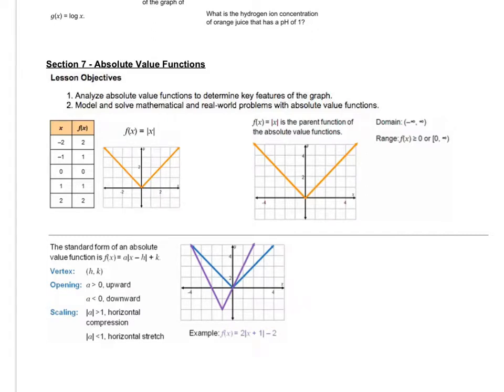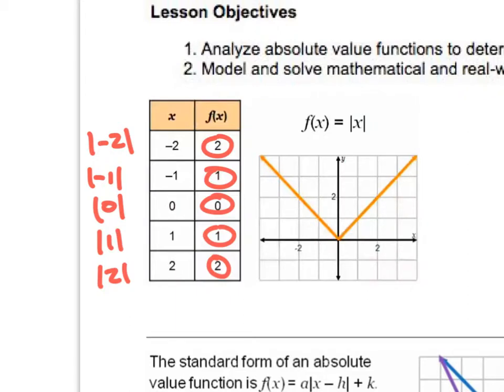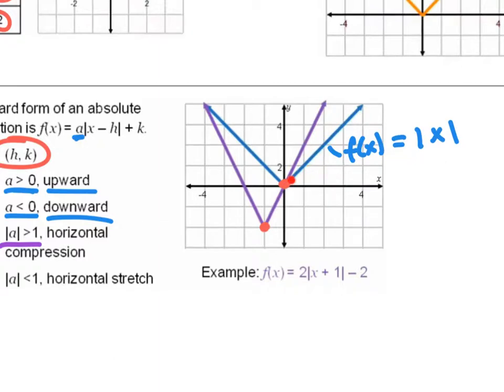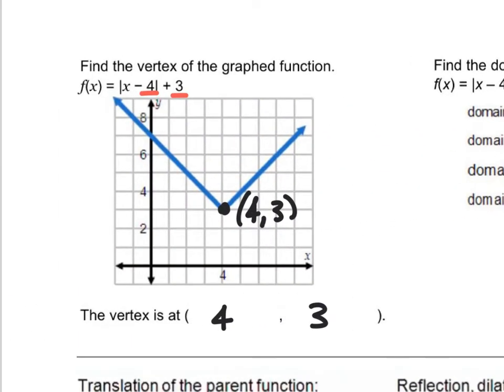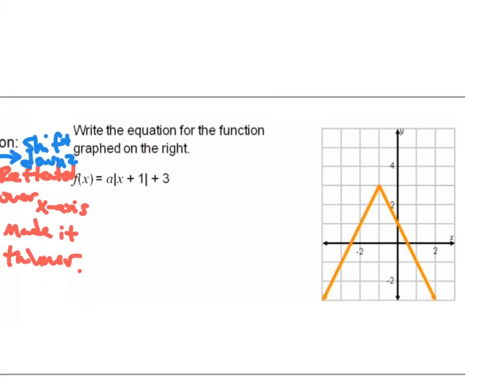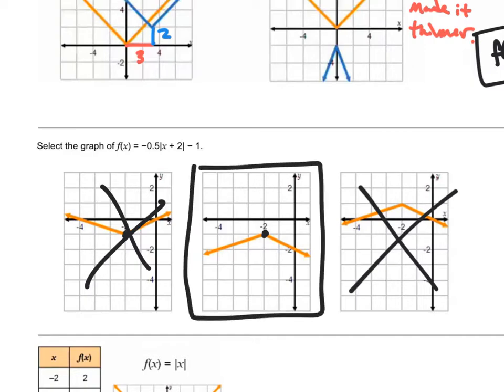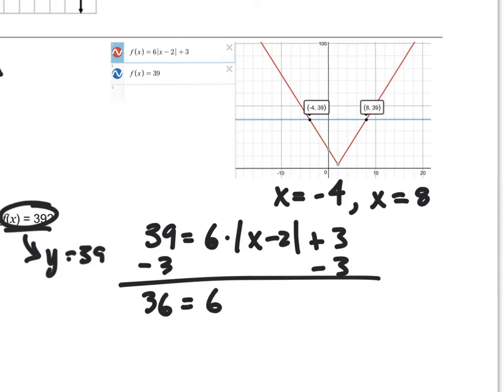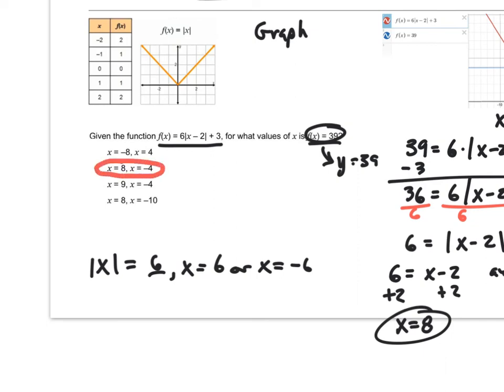PRE-CALC - UNIT 2 - SECTION 7 - NOTES